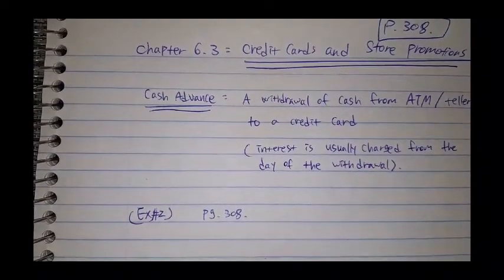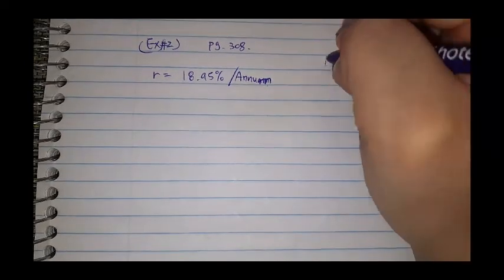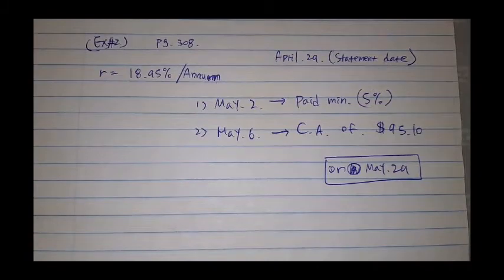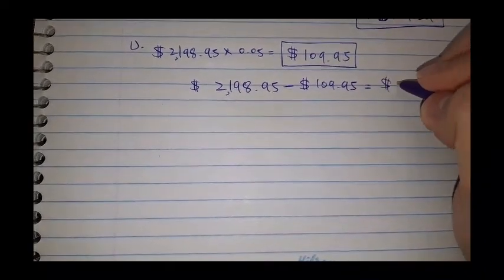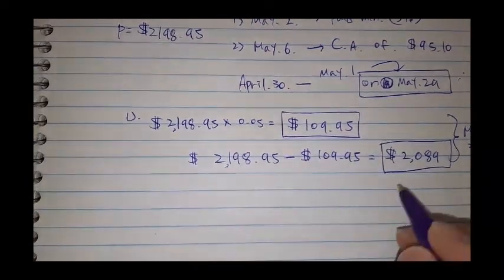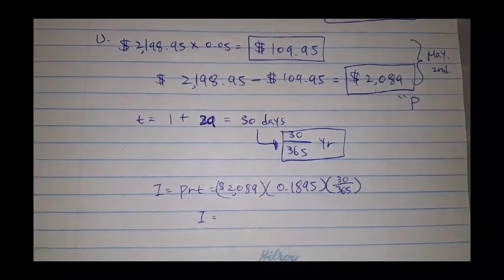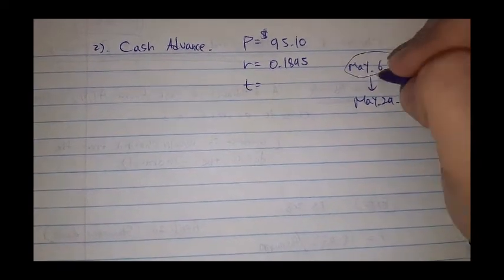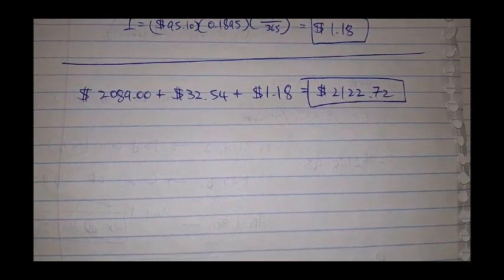Math 20-3. Chapter 6.3. Credit Cards and Store Promotions Part II